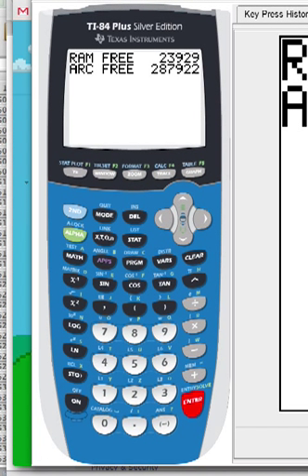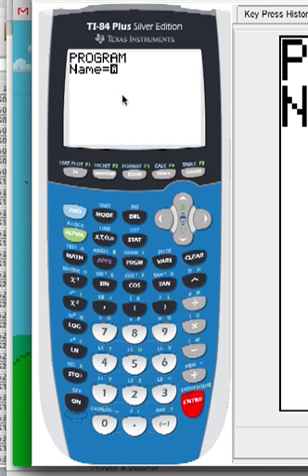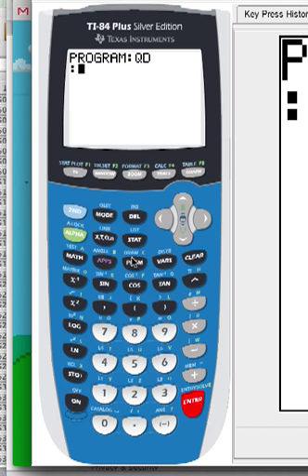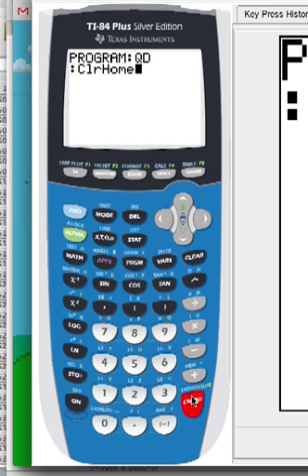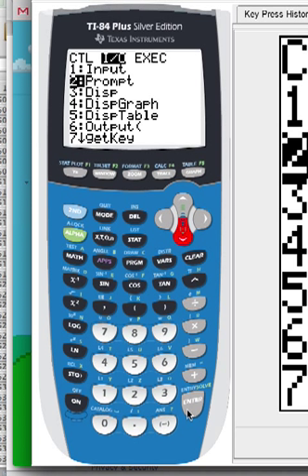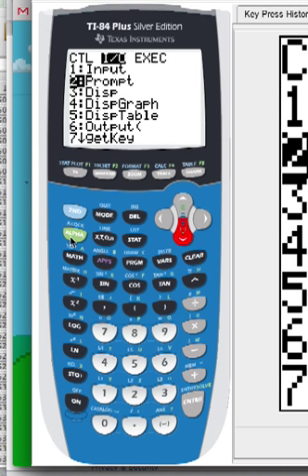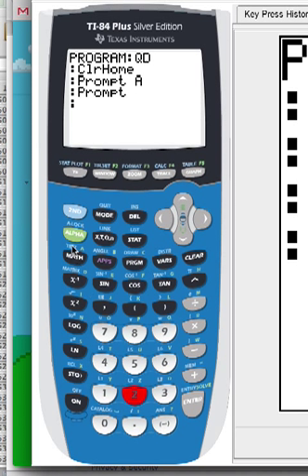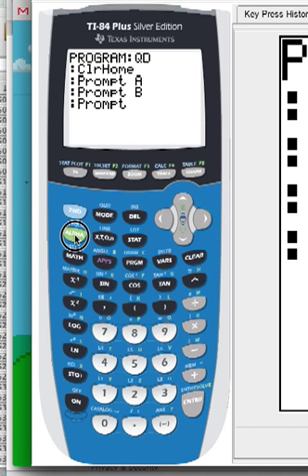Video #1 - Creating a Simple Quadratic Formula Program on the TI-84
Here is a quick tutorial for creating a basic quadratic formula program on the TI-84.  Enjoy.